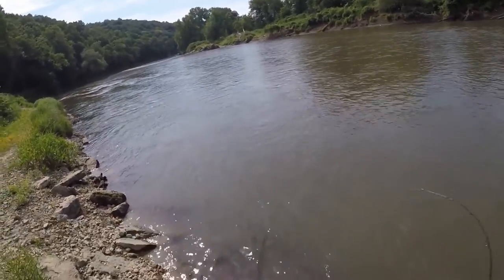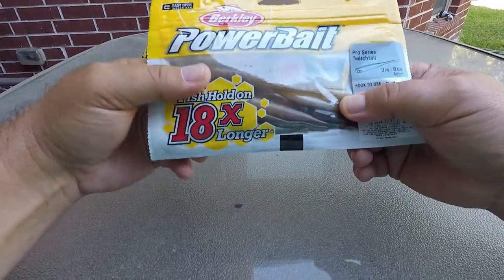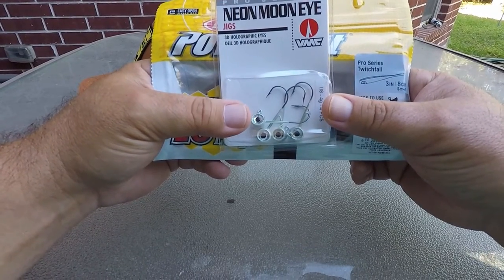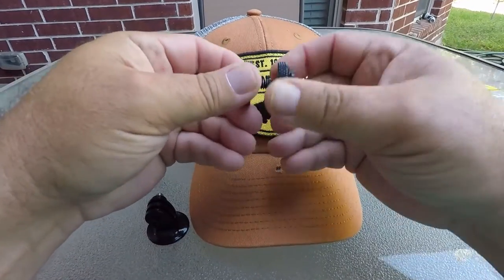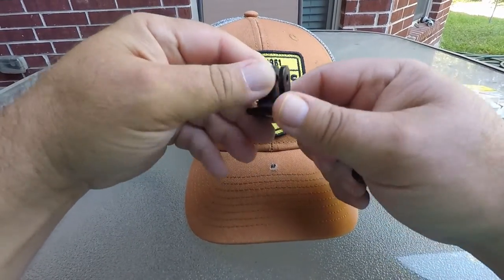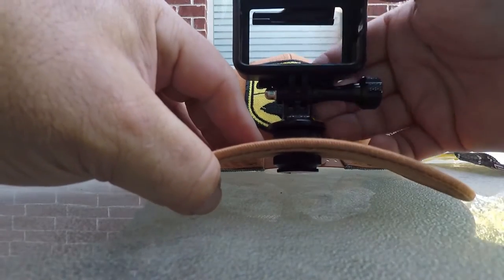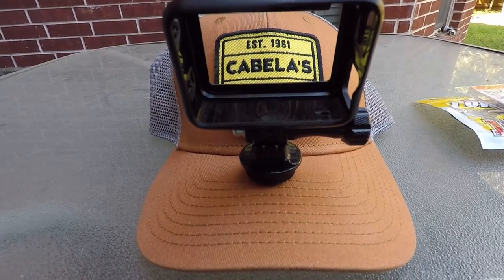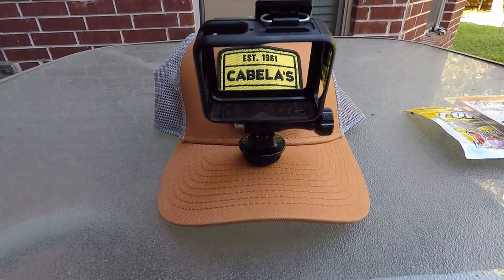How To Make A GoPro Hat Cam!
Welcome Back! Hey everyone glad you stopped by! I've had lots of folks ask about my hat cam. Even when I'm out fishing anglers will ask me how I made it. I'm so used to wearing its no big deal to me anymore, but when I come across people I get a lot of looks lol. This isn't a "pro" production vid, its just a quick "How To" on how to make one. There are lots of tweaks and modifications that can be done, but this is what works for me.